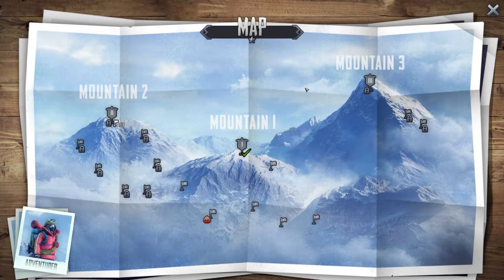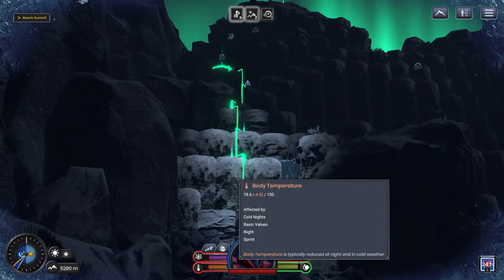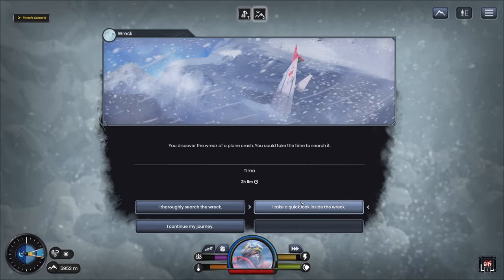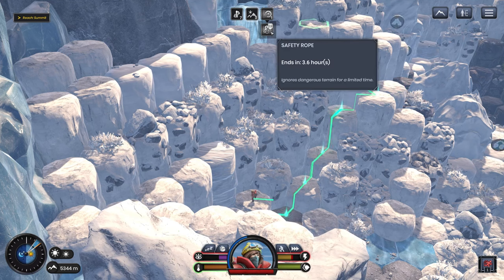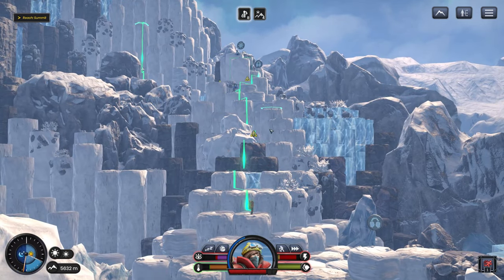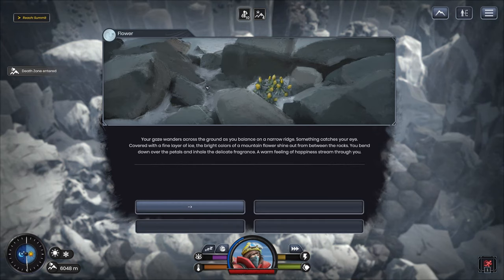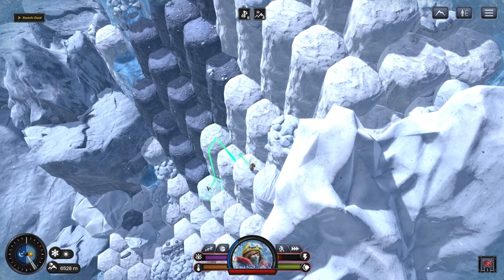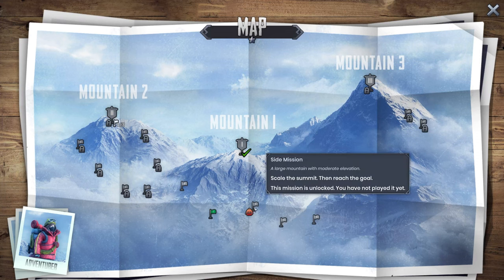Insurmountable Episode 2